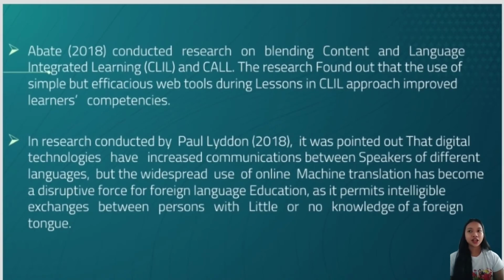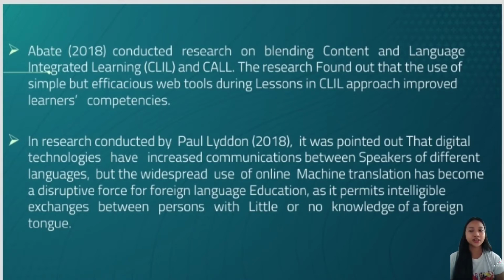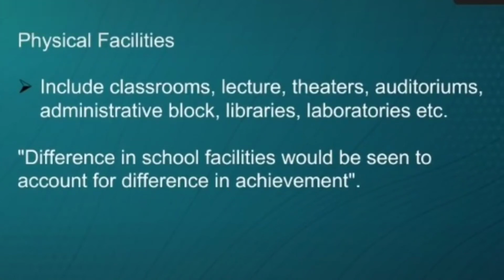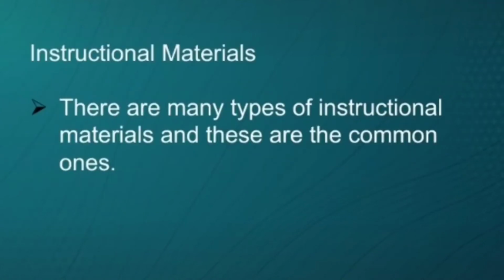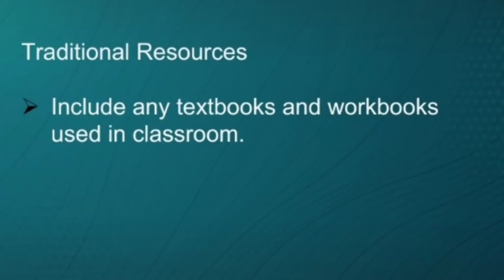July 15, 2022